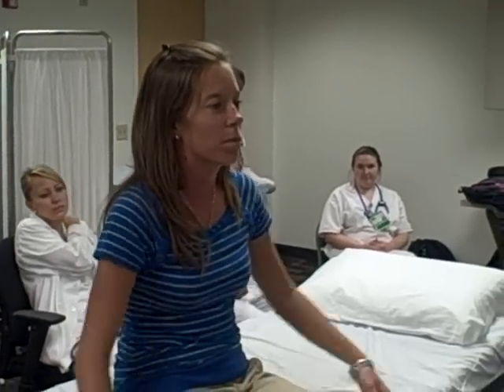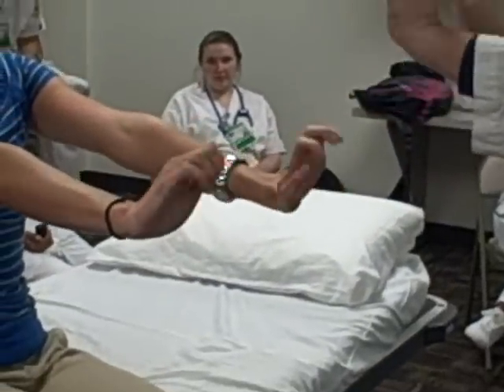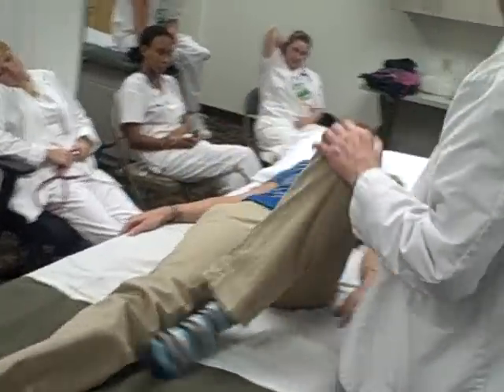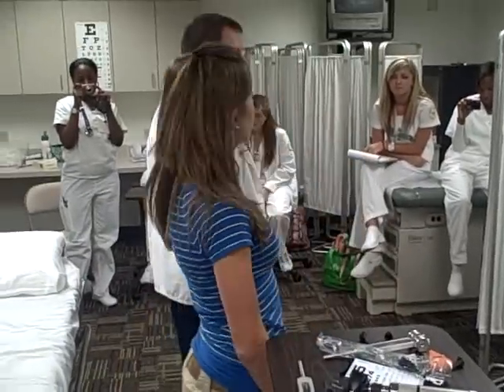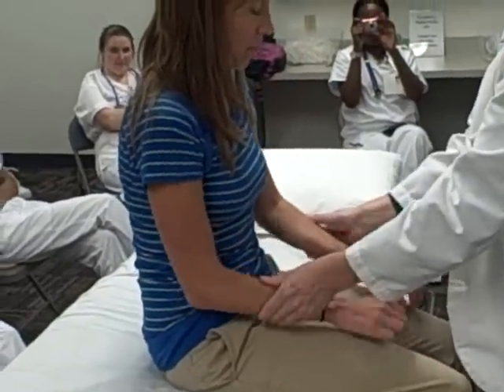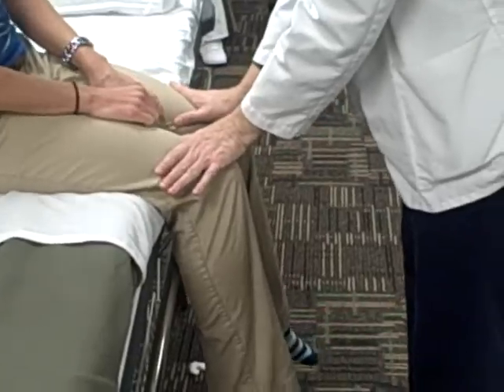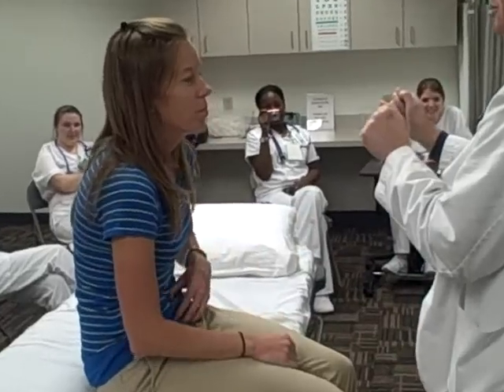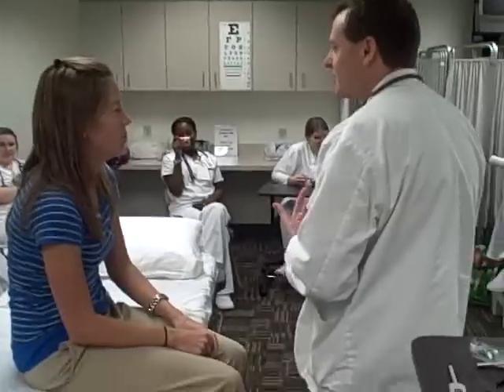30 Minutes Assessment Nursing Part 3 of 4